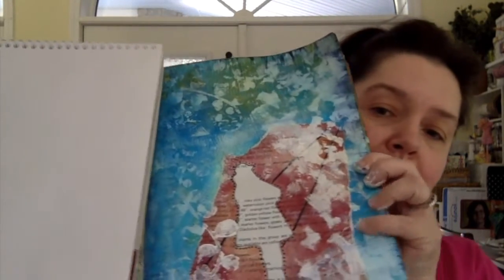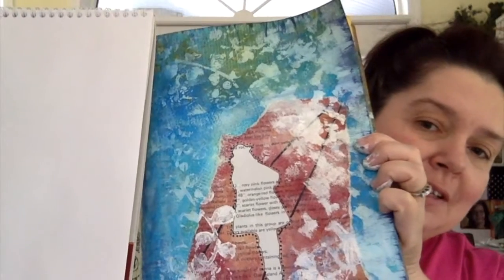Masks and Vintage Papers with Gel Press™ by Ann Strecko Koeman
Turn vintage papers into mixed media backgrounds using masks, acrylic paints, and Gel Press™. With Ann of Annmakes.blogspot.com.
Visit our Gel Press blog for tutorials, techniques and lesson plan ideas